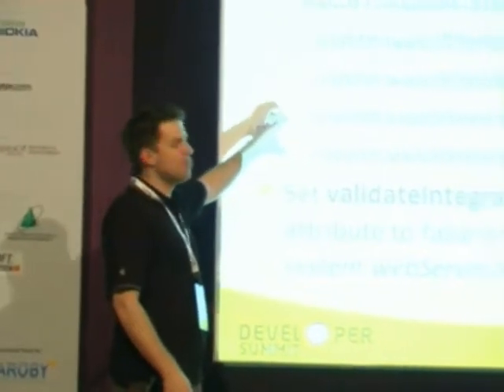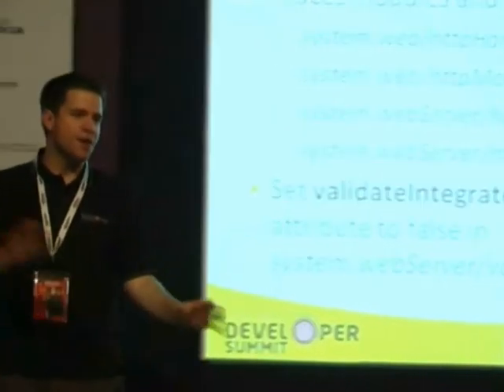Migrating ASP.NET Applications and Services to IIS 7.0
Speaker: Colin Bowern

Digging deeper into IIS 7.0 we'll look at what is needed to move your web application to IIS 7.0. We'll highlight the things to watch out for and the opportunity to get more out of the platform. More info on this focused session coming soon.